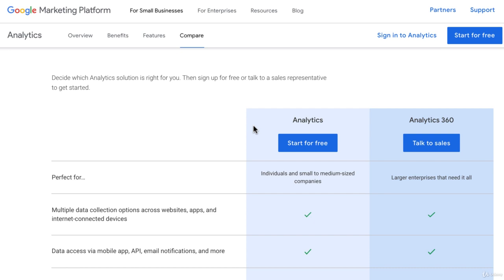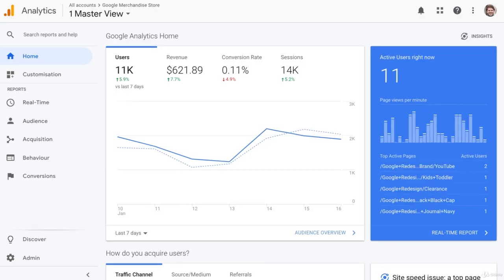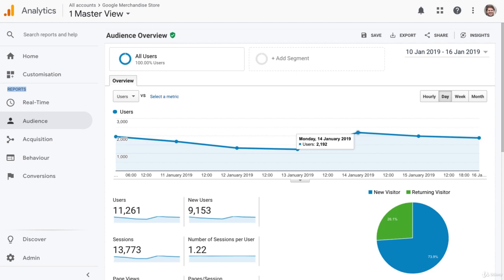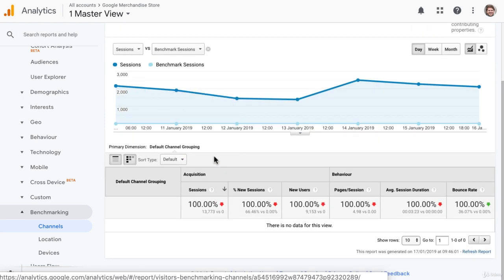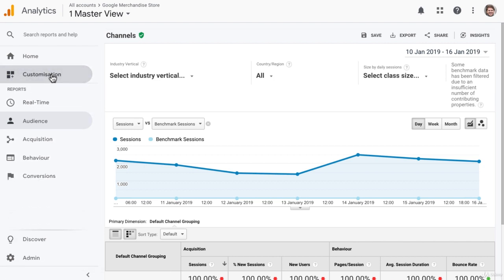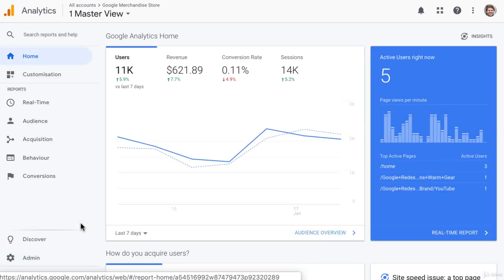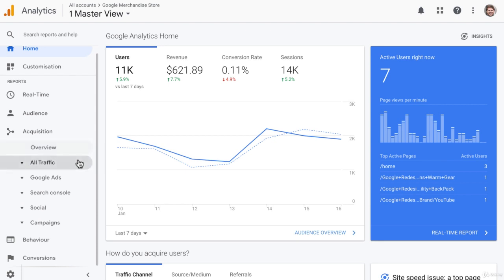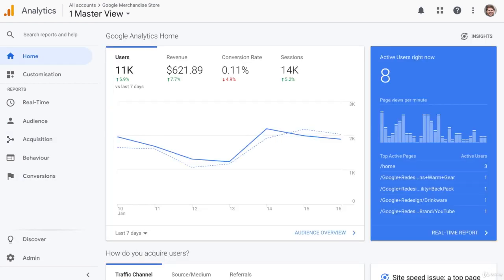140 Google Analytics Overview